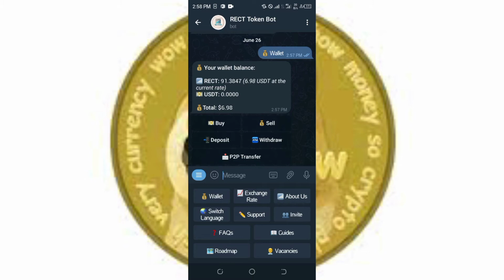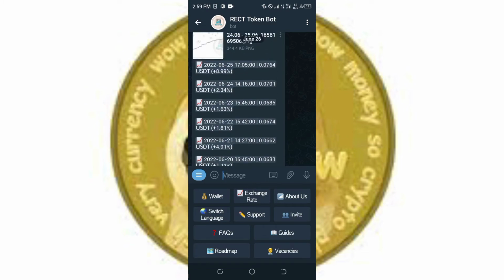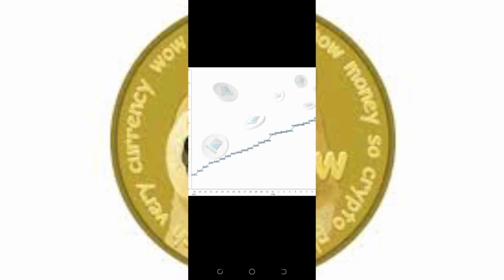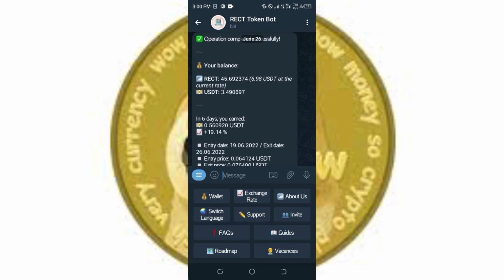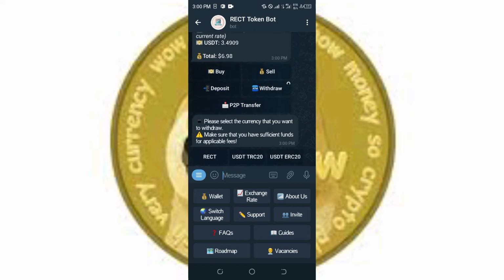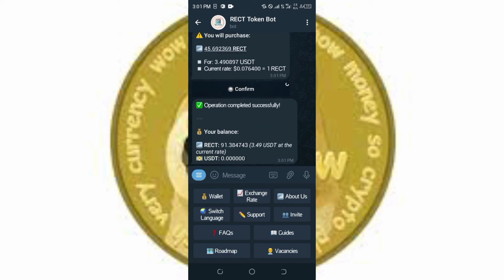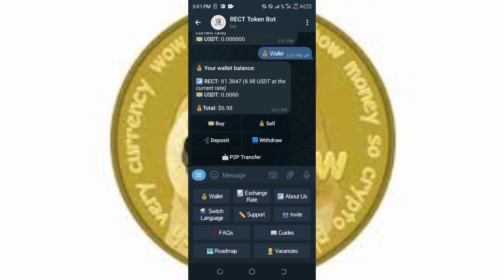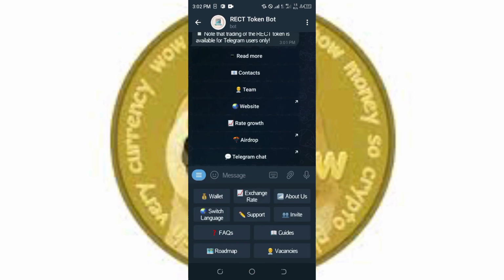New Cryptocurrency Airdrop to be Withdrawn by Anytime | Make Money From Telegram 💸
FREE RECT TOKEN
New Cryptocurrency Airdrop to be withdrawn on june 2022